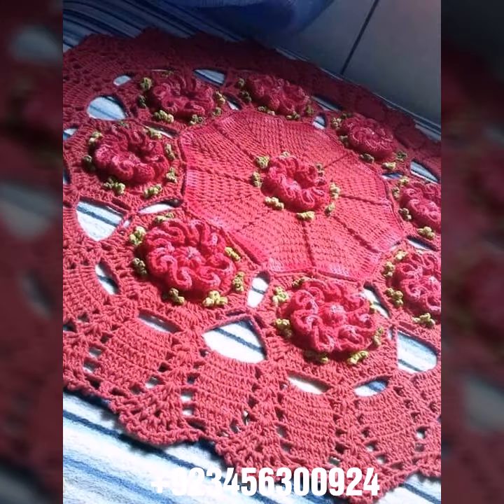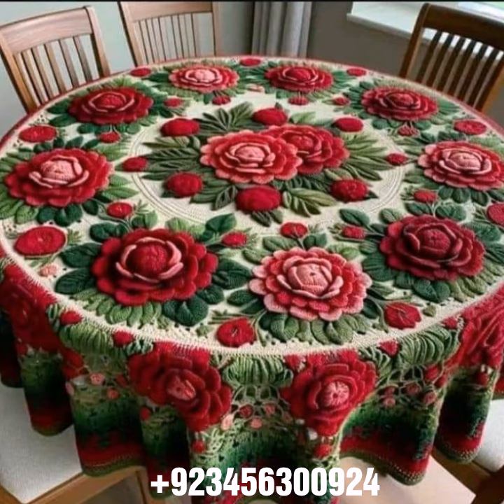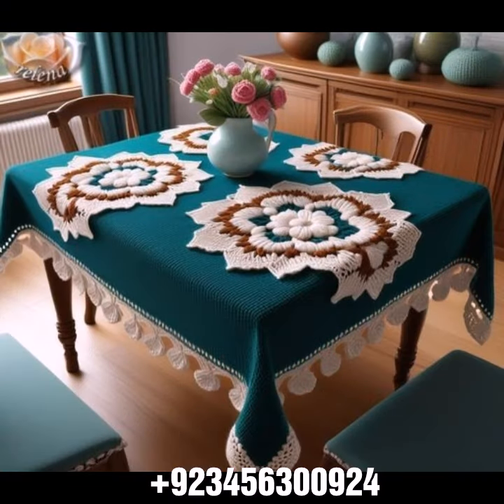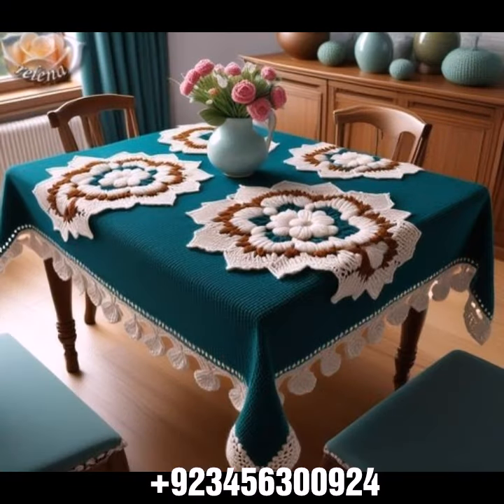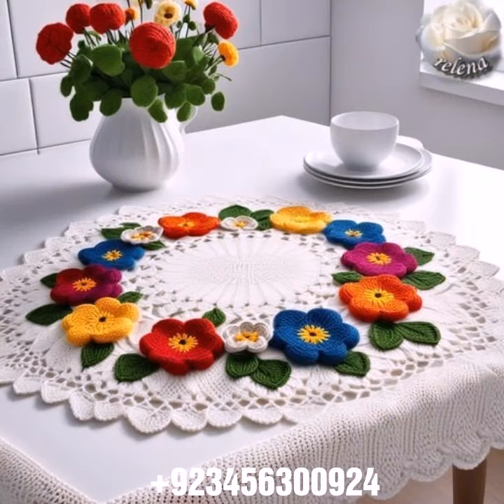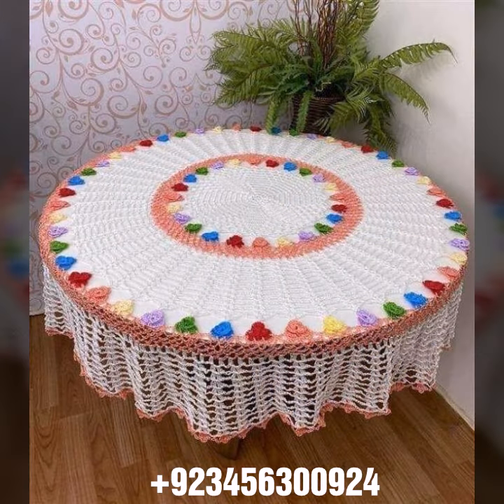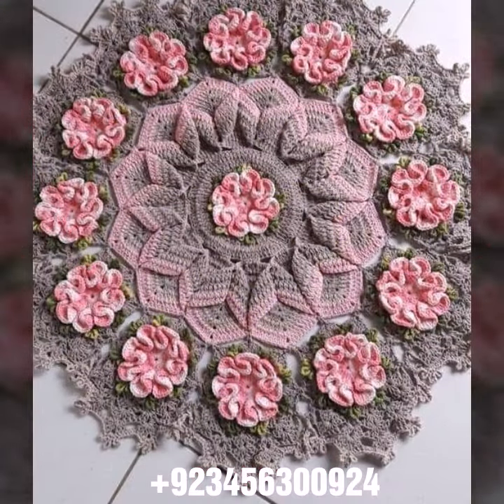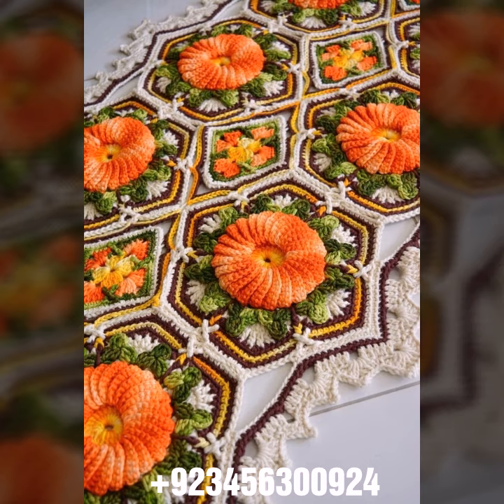Latest Arrival Fantastic Crochet Hand knitting Table Clothes Free patterns Diy projects